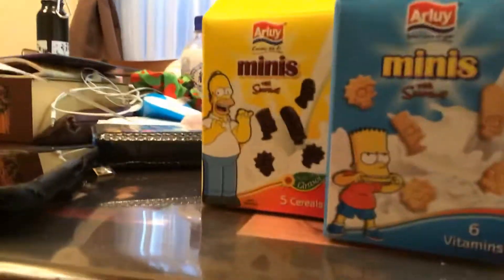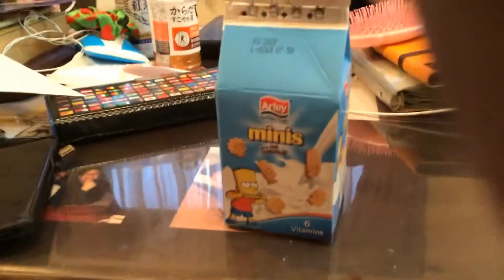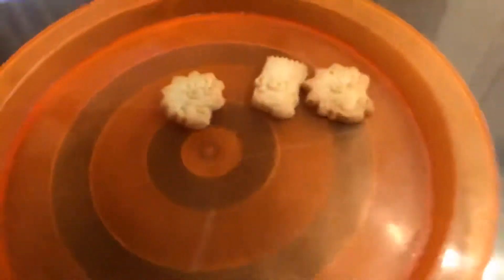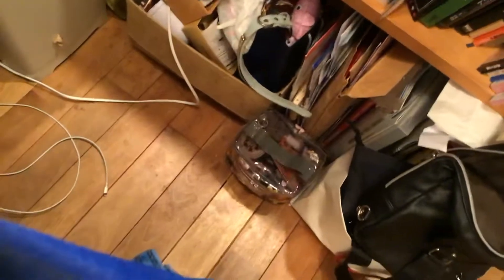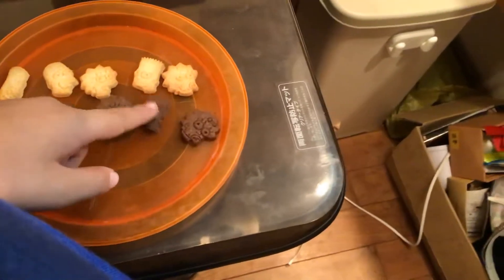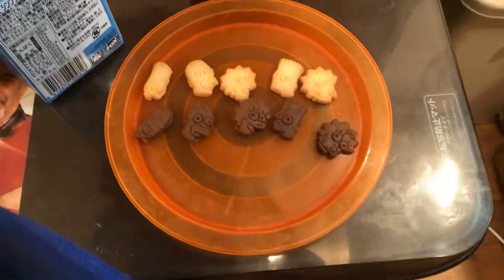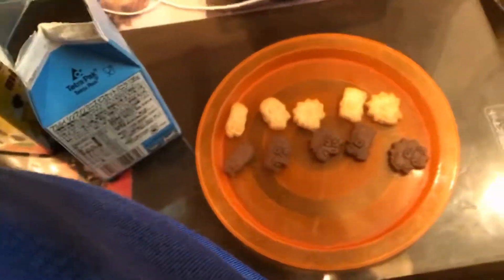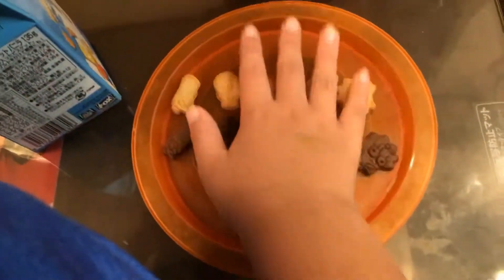minis the simpsons chocolate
D’oh!